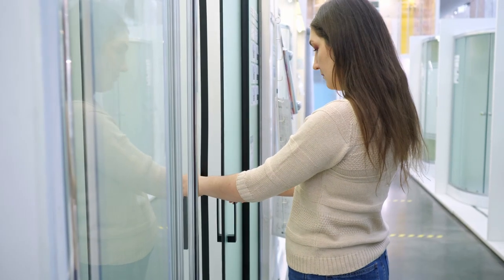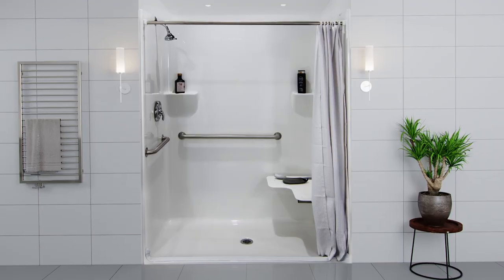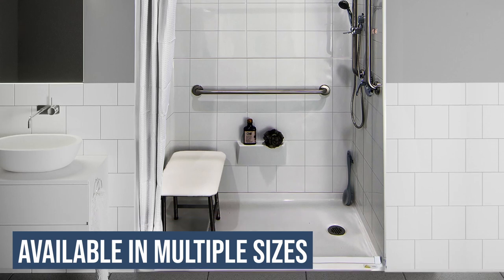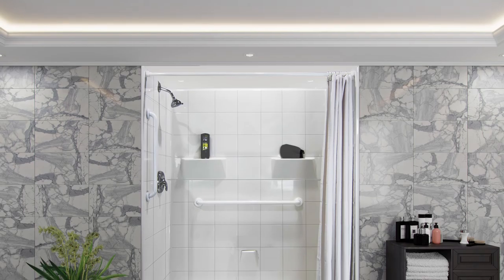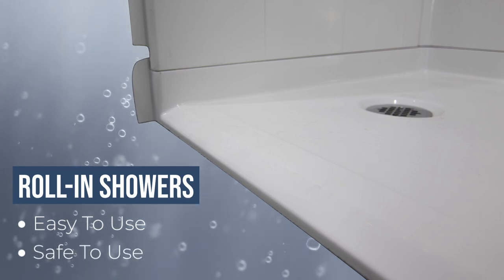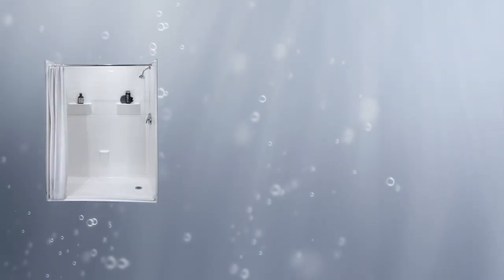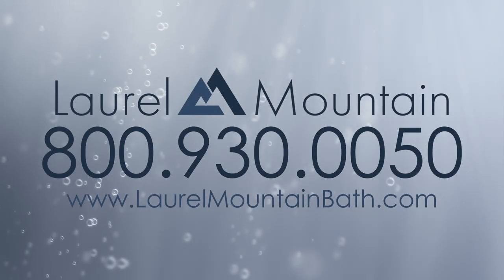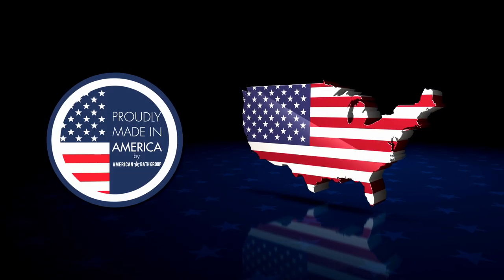Barrier Free Shower | Laurel Mountain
Want to enjoy more space in your bathroom? Why not consider a barrier free shower! This type of shower offers numerous benefits. It provides you with more freedom in choosing the perfect design for your bathroom. This shower design efficiently uses space and does not contain steps or obstructive barriers. The barrier free shower pan is completely level with the floor, unlike a traditional shower tray. Whether you're upgrading to a bigger vanity or building another storage closet for your bathroom, you'll be able to enjoy more space in your bathroom! Accessibility will no longer be an issue. A barrier free shower stall is ideal for people with mobility problems allowing them to walk in and out of the shower effortlessly. Barrier free showers are easy to clean as compared to a traditional shower. You'll have easy access to a comfortable shower with a barrier free shower base.

00:12 Shopping for the right shower
00:21 Barrier Free Showers
00:34 Made in the USA
00:48 Roll In Showers
00:54 Multi Piece Shower Options
01:07 Visit Our Website

Barrier free showers have a low threshold for easy access. The floors are slip-resistant, leakproof, and are a hygienic alternative as compared to ceramic tile floors. A barrier free shower base offers a convenient and safe bathing option. You can add accessories such as a folding shower seat and grab bars. A barrier free shower pan provides easy access for people with mobility issues. At Laurel Mountain, you'll find the perfect barrier free shower to complement your bathroom! The Whitwell 62 x 33 AcrylX Alcove is a large one-piece roll-in shower and is ADA compliant. The 3/4" threshold and two stainless steel safety bars enable easy access and use of this attractive and practical safety shower. The barrier free shower stall features a white frameless fold-up seat, three stainless steel grab bars, stainless steel curtain rod, and two accessory ledges. The Whitwell has an easy to clean, smooth, high gloss finish. The one-piece module enables a sturdy and seamless installation. The barrier free shower base is pre-leveled and ready to install, has a steel reinforcement rod, textured safety finish, and a chrome-plated brass shower drain is included.

The Cowan 60 x 31 AcrylX Alcove features a roll-in threshold with an elegant design. The 1" threshold and three white safety bars enable easy access and use of this attractive and practical safety shower. The barrier free shower stall features a wide opening and very low threshold for wheelchairs, three white grab bars, a white curtain rod, and three accessory ledges. The Cowan features an easy-to-clean barrier free shower pan and a tile pattern with a high gloss finish. At Laurel Mountain, we build your tub or shower to order, giving you the freedom to create the perfect addition to your bathroom. We offer a wide selection of barrier free showers! We strive to exceed our customers' expectations! No matter what you are looking for, Laurel Mountain has the products to suit your needs and style. We provide an assortment of low threshold and zero threshold showers.